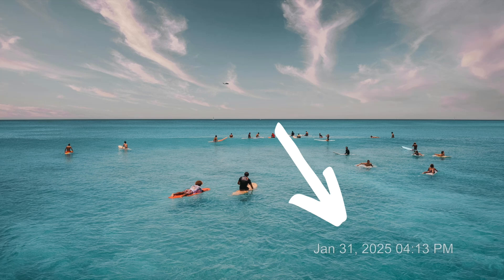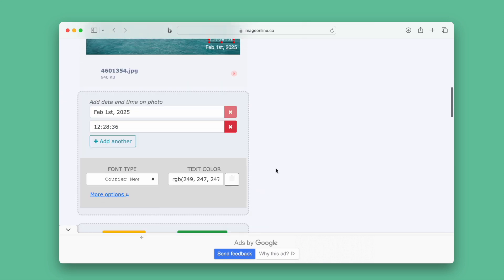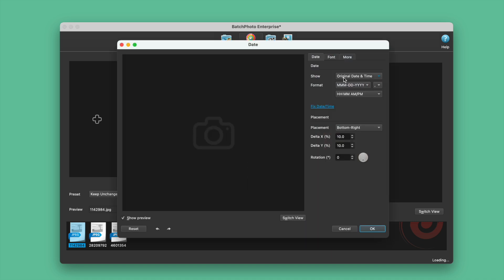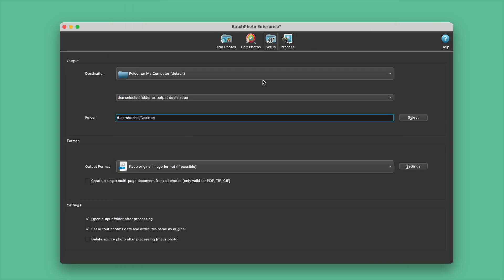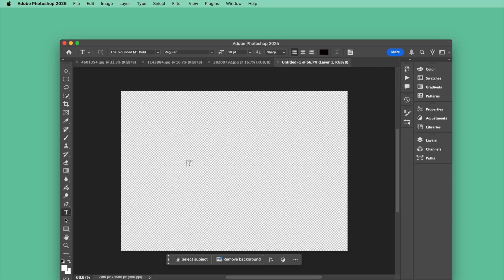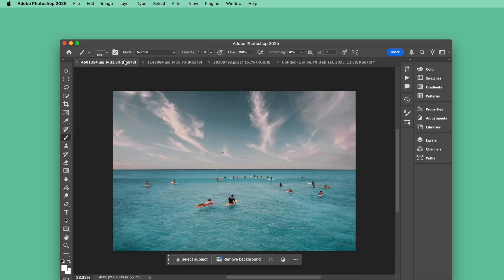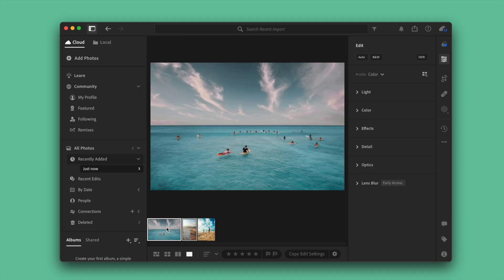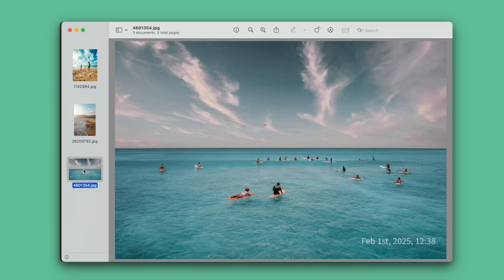4 Ways to Batch Add Date and Time Stamp to Photos on Computer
In this video, we pick 4 different ways to add date and timestamp to photos that are already taken, on a computer, including Windows PC and on Mac. If you want to add stamp to photos online free without watermark, check out the first part.
🥏Video Chapters
⏰00:07, How to add date stamp to photos online free without watermark, try yourself
⏰00:36, Batch add date and time stamp to all photos on PC or Mac, try yourself
⏰01:31, How to add date stamp to a photo already taken with Adobe Photoshop, try yourself
⏰02:40, How to add time stamps to multiple photos with Adobe Lightroom, try yourself